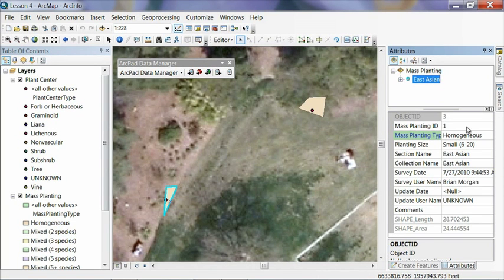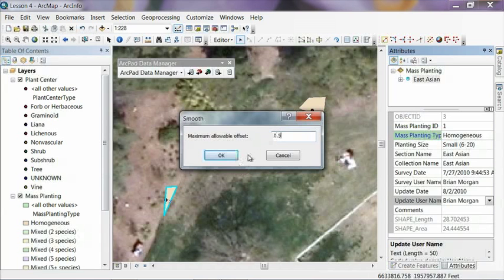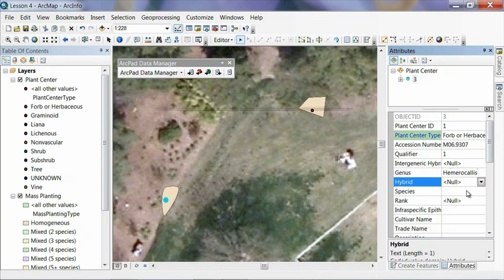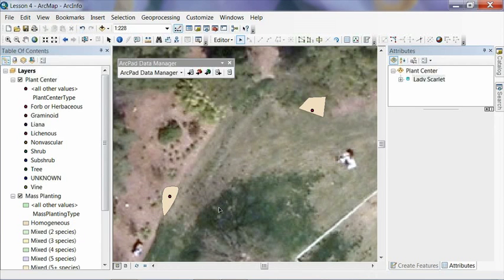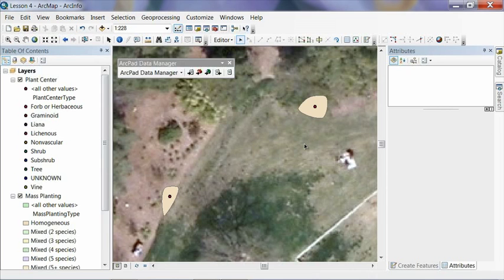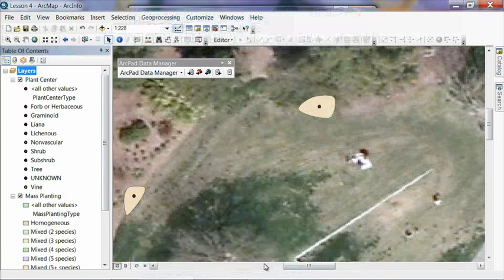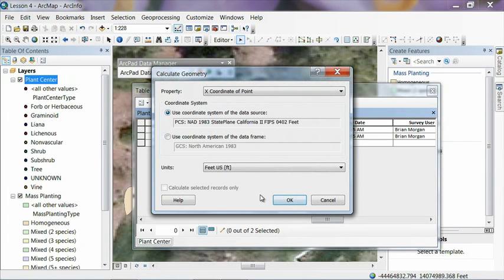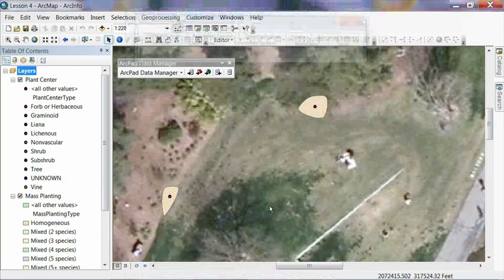Lesson 7B Post-Processing Field Data with the ArcGIS Public Garden Data Model